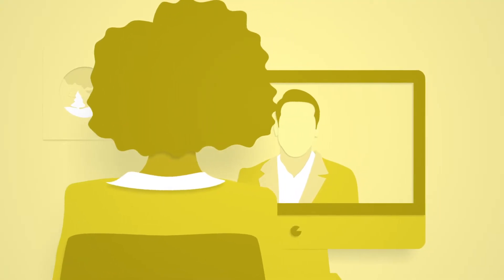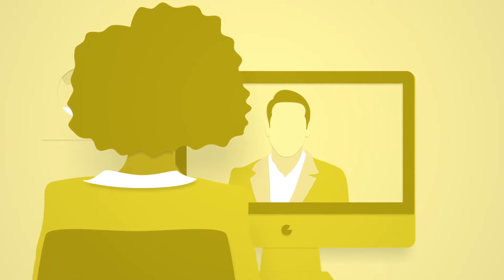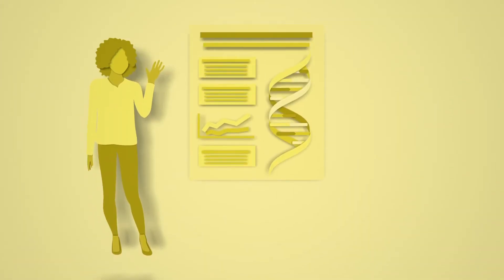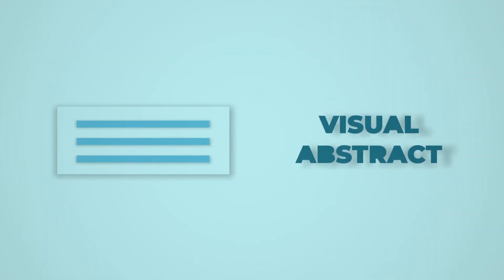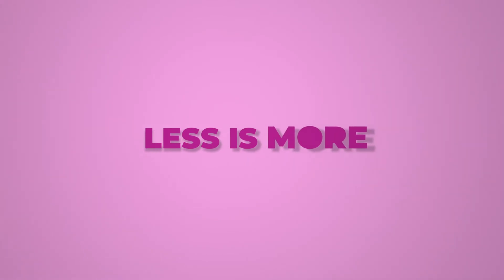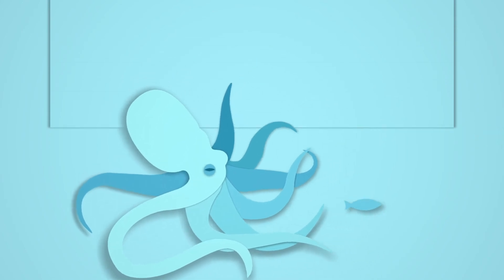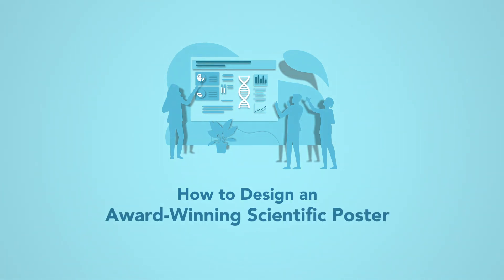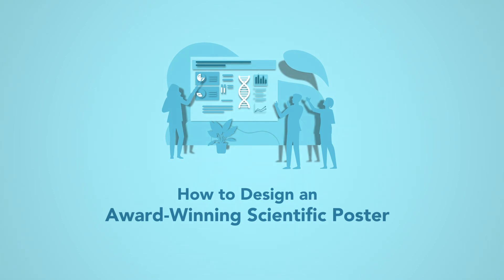How to Design an Award-Winning Scientific Poster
Learn at your own pace and arm yourself with the tools, templates, skills and knowledge to create your own award-winning scientific posters.

Transcript:

Conferences.

Social distancing or not, they seem to be here to stay.

Have you ever asked yourself why? There is one thing that academic publications cannot replace - human interaction.

Whether it’s face-to-face or screen-to-screen, it’s about talking, laughing, bonding over shared interests and struggles. It’s through these sincere connections that true networks are built and long-lasting collaborations are forged!

So if conferences are all about connecting with new people, why do we design conference posters in a way that makes people run away from us?

Traditionally, the academic poster has been designed like an off-putting wall of text and that simply doesn’t work.

Whether it’s an ePoster or printed on high-gloss paper, a poster should be an eye-catcher and a conversation starter.

After all, it's YOUR job to tell the story of your research and make a genuine connection with a fellow researcher.

So how do we design an award-winning poster? Here are some tips.

Firstly, we need to understand that a poster is not a manuscript, but a visual abstract of your research. It's not the place for your 8 figures and 4 tables. Better to get your viewer's attention with just one or two key figures.

The same applies for text. You should limit the word count of your whole poster to 250. I’m serious.

The mantra is “less is more” because you simply cannot assume that everyone wants to know all the nitty gritty details of your research.

Here is a powerful trick. Did you know that our brain processes images in only 150 milliseconds and you can use this to your advantage? All you need is a large and easily recognisable graphic, which can relate to your research even loosely. Its role is to get noticed and trigger people's curiosity so that they walk towards your poster and start an interaction.

This is how you get that superstar professor to notice you!

This video just scratches the surface of what makes an award-winning poster. That’s why we developed a course just for this: “How to Design an Award-Winning Scientific Poster”.

After all, great posters start great conversations.

So, shine a light on your work and stand out from the crowd of boring wall-of-text posters.